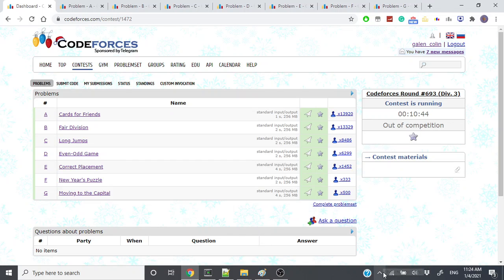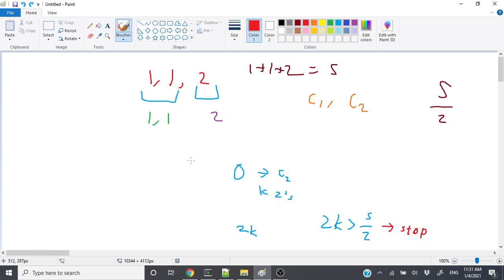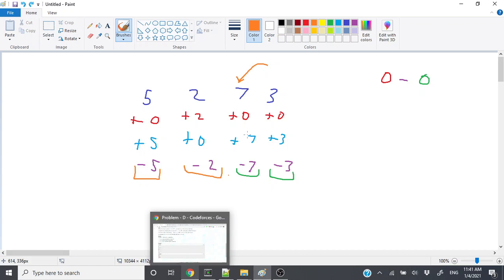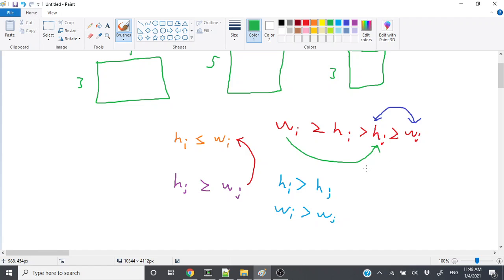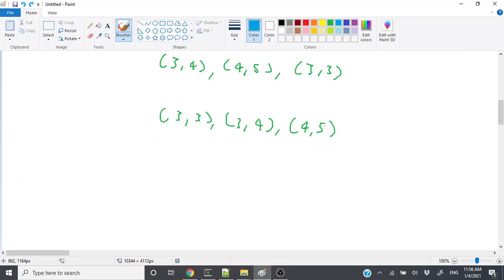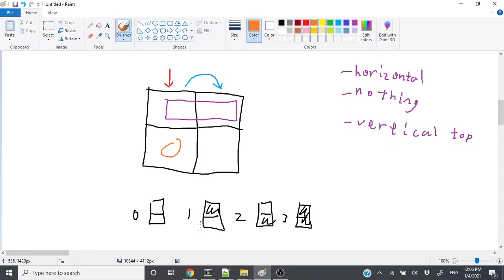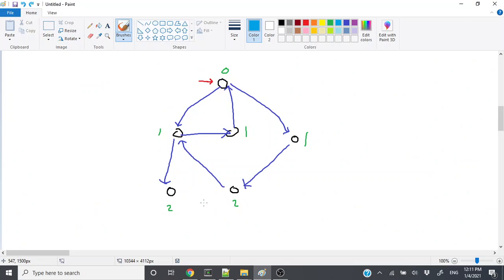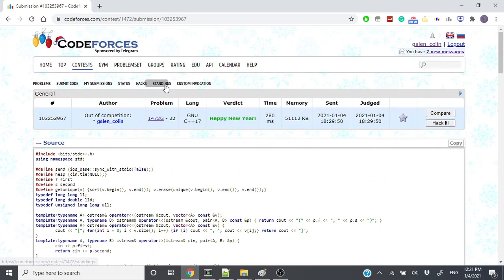Codeforces Round 693 (Div. 3) - All Solutions (A-G)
This contest was both great for me (A-D) and terrible (E-G), but I still managed to solve everything, so here are all of the solutions. I didn't do a screencast because most of it was during school, and the risk of doing an early face reveal is too great :)

Timestamps:
Intro 00:00
A 00:59
B 04:00
C 07:51
D 11:03
E 17:34
Trying to prove you can always swap 20:17
Continuing E 28:33
F 34:02
G 46:46